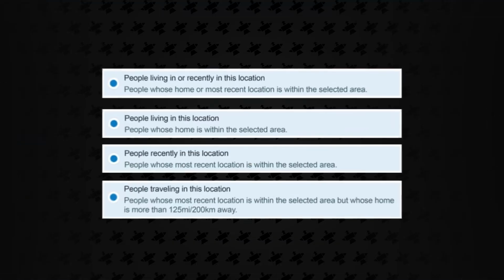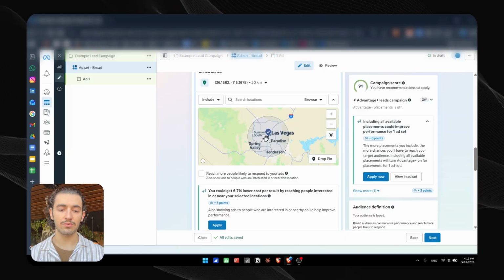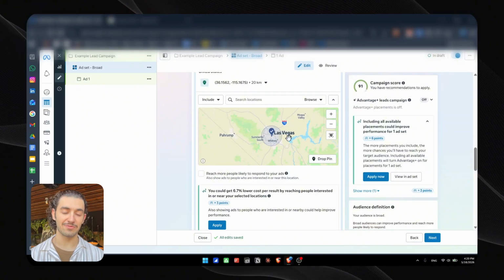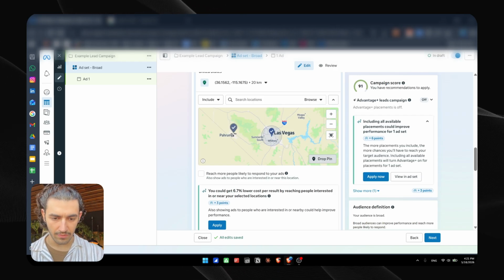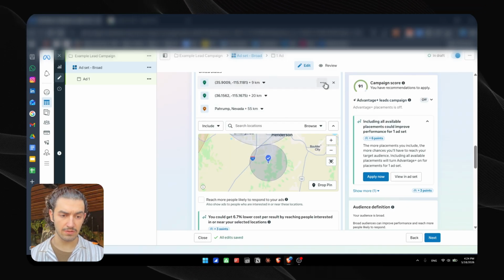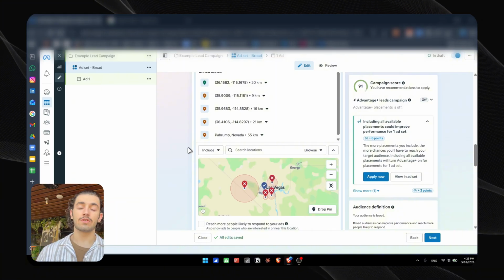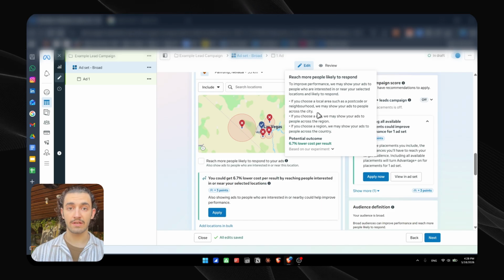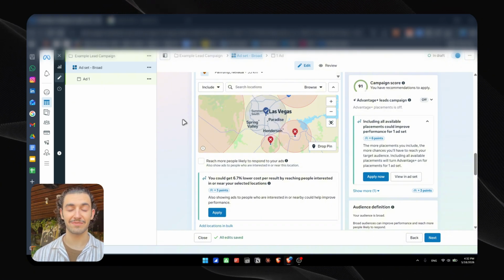How To Target Local Customers Perfectly On Meta Ads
Founder of Forge Reach Marketing (FRM), a family office working with local businesses generating $300K+/year.

I’ve helped scale businesses to 6-7 figures and I want to share everything I’ve learned to help others grow.

Quick timeline:
🔹 Started in freelancing, organic content for gym owners.

🔹 Failed, rebuilt, and found first success with 20M Fit Box & FPS Group; scaled to $100K+/mo.

🔹 Launched ForgeReachMarketing and went all in on marketing to scale local businesses.

🔹 Today, we’ve spent over $200,000 on Meta ads and generating $1,200,000 annually.

Timestamps:
00:00 - Introduction
00:34 - Start
01:42 - Strategy 1
03:42 - Quick Setting
04:40 - Strategy 2
05:58 - When to use
06:48 - Next steps
07:11 - Recap

Today, we're diving into the world of campaign strategy, showing you how to develop a robust approach for geo targeting. We'll explore how targeting can enhance your campaigns, and help you understand the nuances of geographic targeting. This step-by-step guide is perfect for anyone looking to optimize their facebook ads targeting.